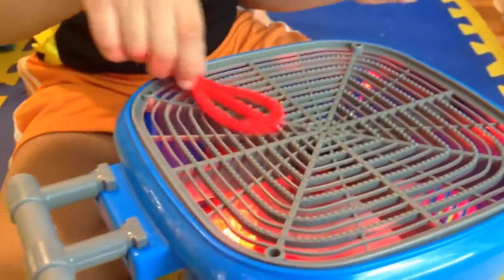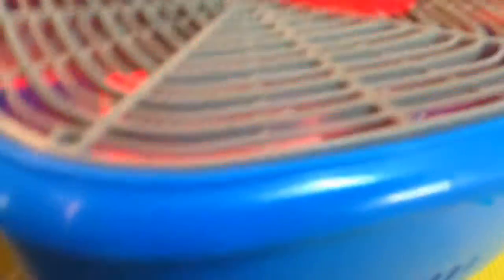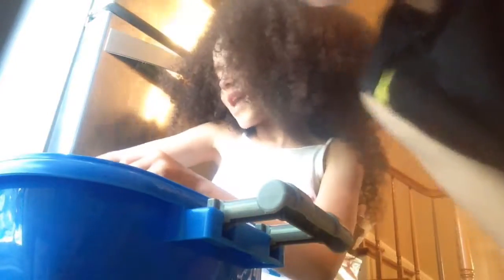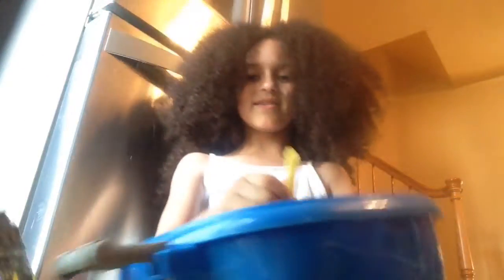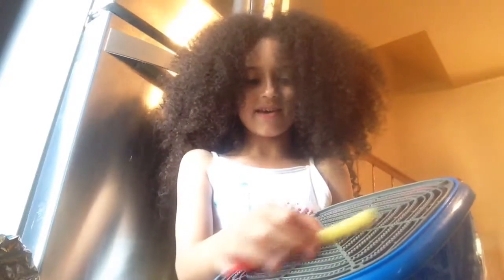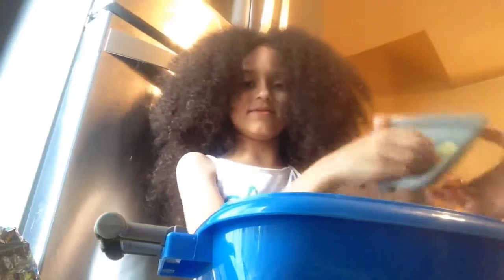Cooking on a toy grill with my little brother 😁